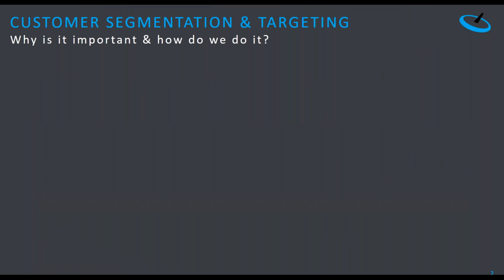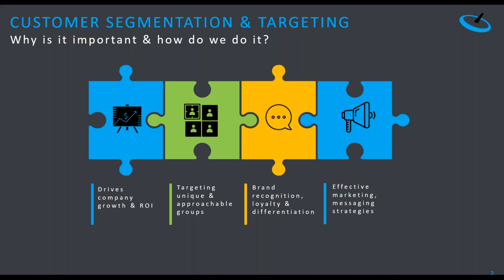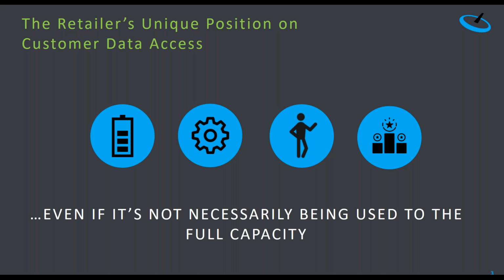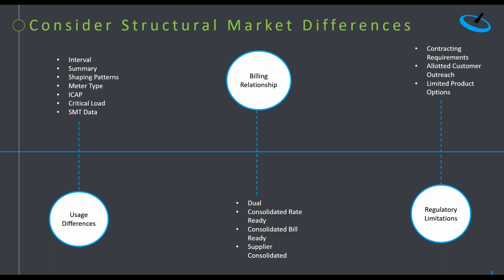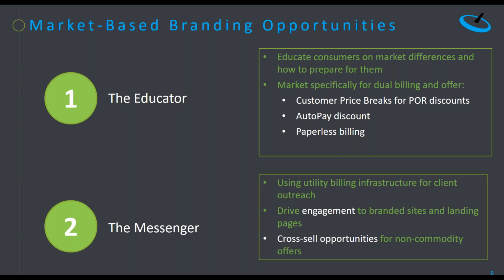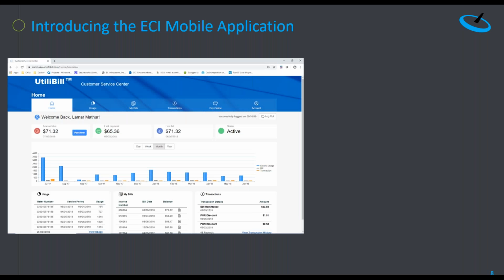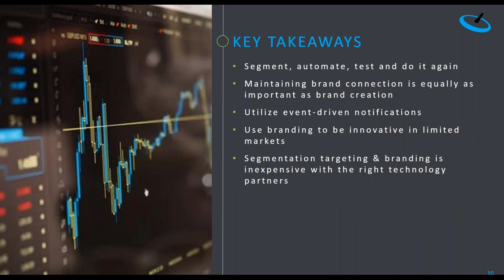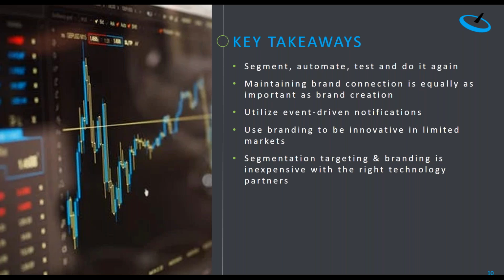2021 Virtual EMC - ECI Executive Workshop: Using Technology to Build Smarter Marketing Campaigns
Listen as our Director of Product, Andreya Shaak, discusses how technology helps build more intelligent marketing campaigns in the retail energy sector!